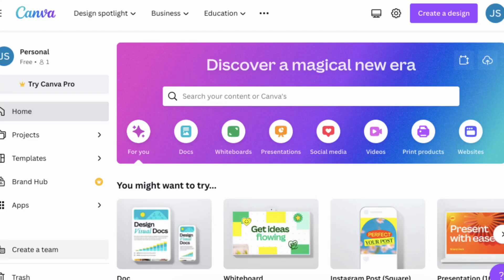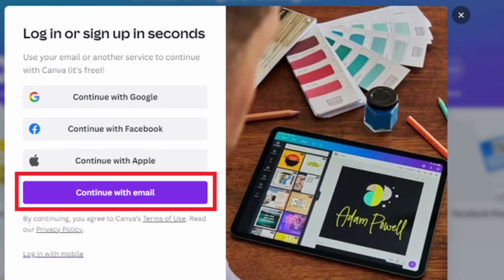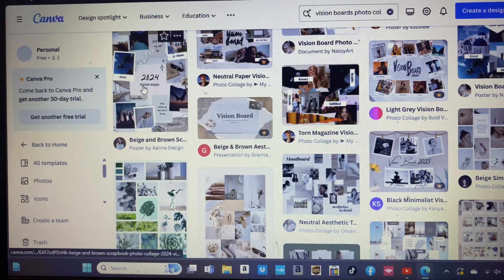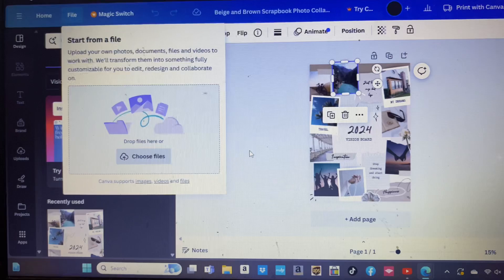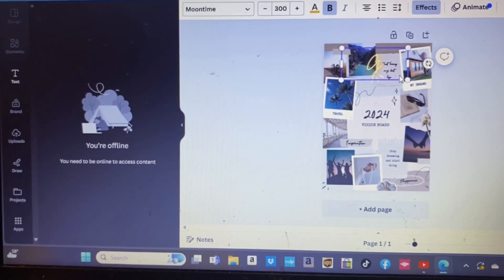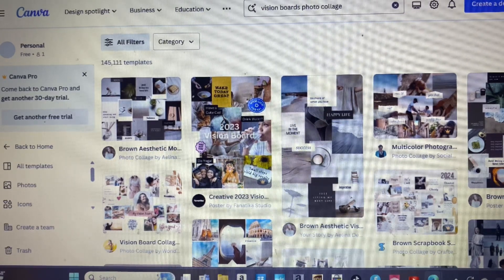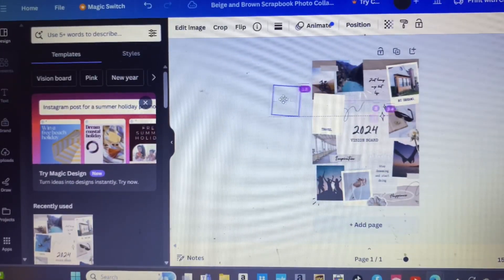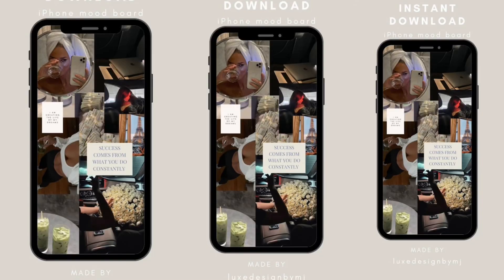How to design digital 2024 vision board using Canva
In this tutorial, you'll learn how to create a digital 2024 vision board using Canva. This step-by-step guide will show you how to use Canva's design tools to bring your vision for the future to life!

Whether you're a goal-setter or just looking for a fun way to visualize your dreams, this tutorial is perfect for you. Say goodbye to traditional vision boards and hello to a digitally designed one that you can easily access and update anytime, anywhere. Get ready to manifest your 2024 vision with Canva!

digital vision board
how to make a vision board
Canva tutorial
Vision board 2024
Vision board canva 2024